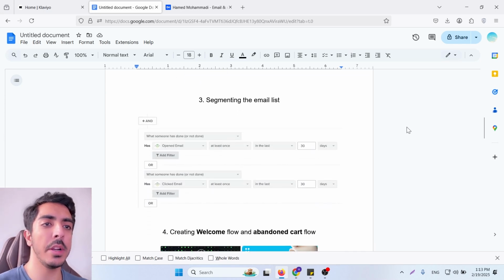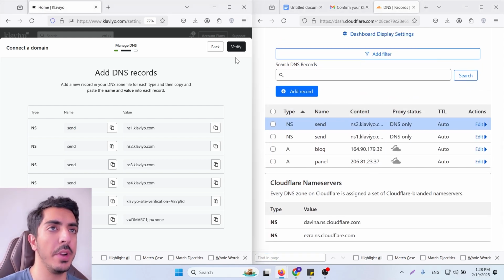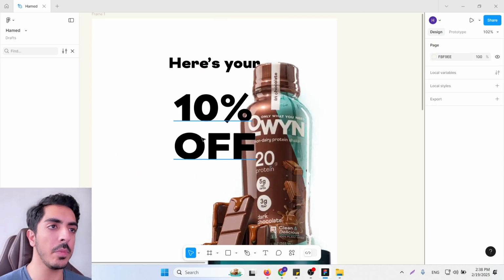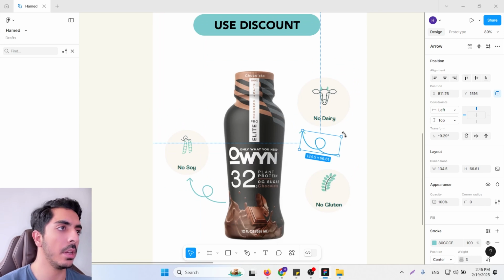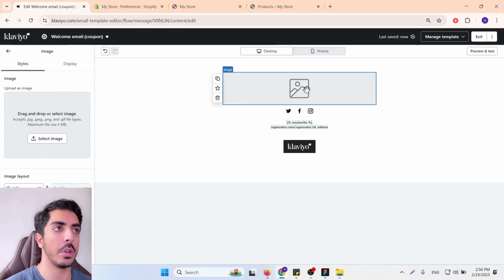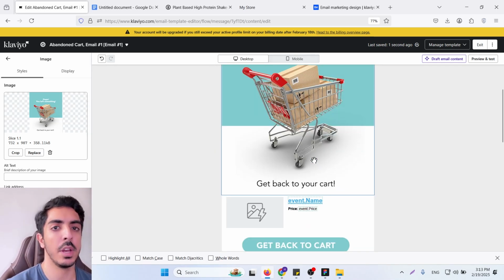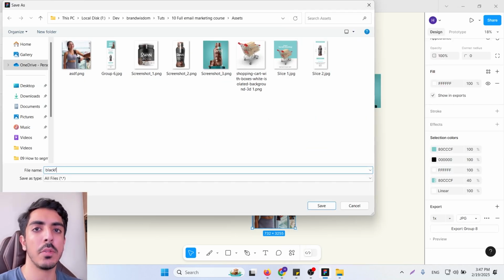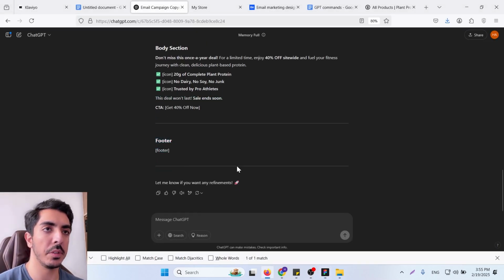Free Email marketing course 2025 | For begginers | klaviyo shopify ecommerce design figma flow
ChatGPT command for copywriting:
I am trying to write copies for email campaigns for my brand XXXX I will give your the title, And i want you to write me the copy. It is important for you to know that these copies are going to converted into email designs by my designers. So if you have suggestions for each section to demonstrate some infographic or images it will be perfect to be noted. I want the whole copy to be separated into multiple parts including 1. Hero 2. Body 3. Footer
Rule1: for footer don’t include anything just say [footer]
Rule2: For hero section give multiple suggestions so i can choose
Rule3: there will be parts in the email that we can use some icons along with
Rule4: Add CTAs along the text where ever it’s logical to have one but make sure we don’t add on every section
short texts to tell things like benefits of the product. Or some specifications about the context, For those sections i just want you say [icon] for the icon part and write a relevant text for the description
Rule5: This copy is going to be sent to the designer so in some parts you should tell them what to do based on the inputs i give you later on

✅ What You’ll Learn:
✔️ How email marketing works
✔️ Building and growing an email list
✔️ Writing emails that get opened and clicked
✔️ Designing professional email templates
✔️ Automating email sequences for better results